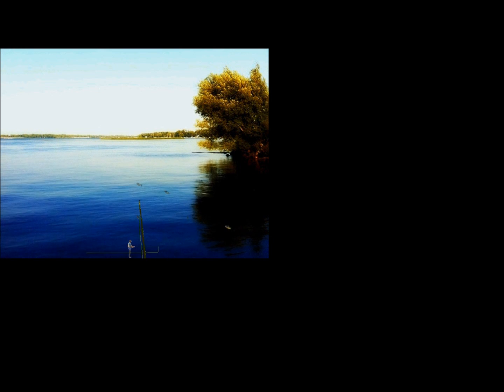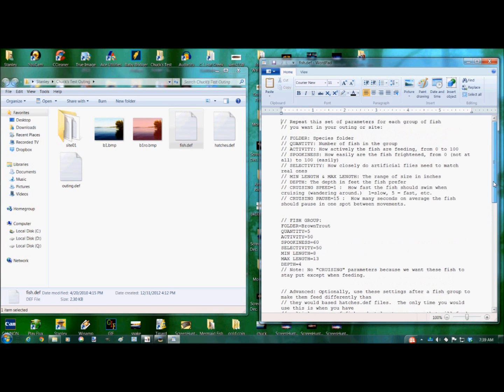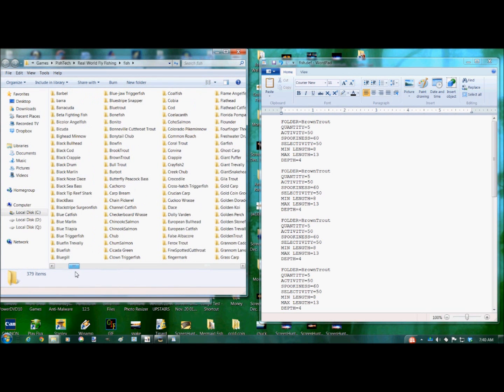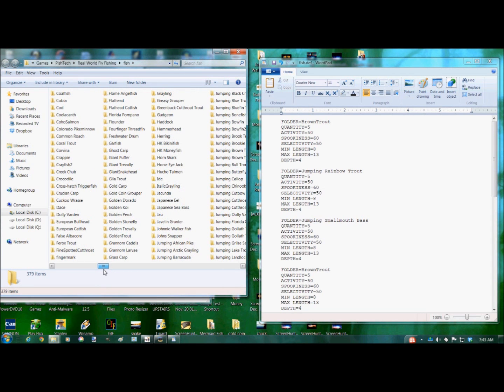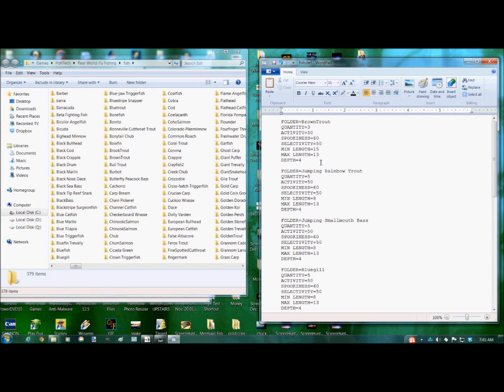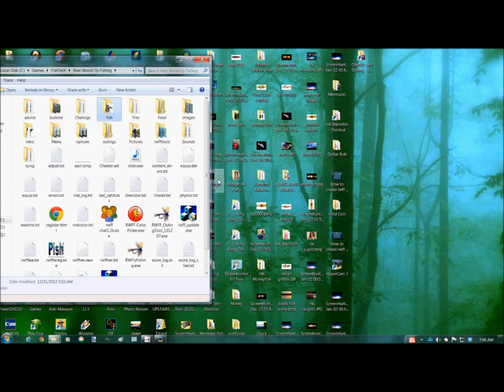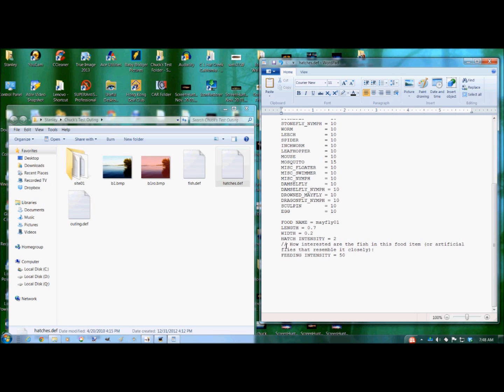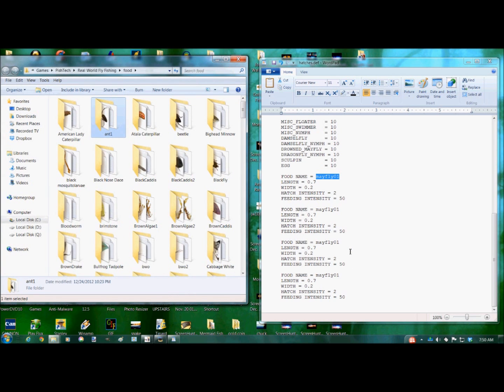How to Create RWFF Outing...Part Three..working with the files.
This is Part Three of the How to Create RWFF Outings